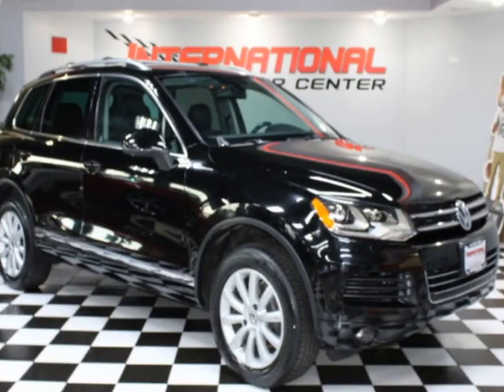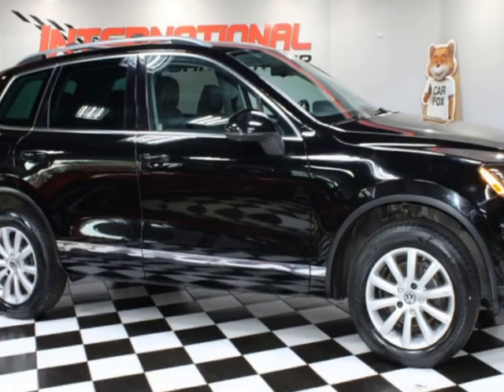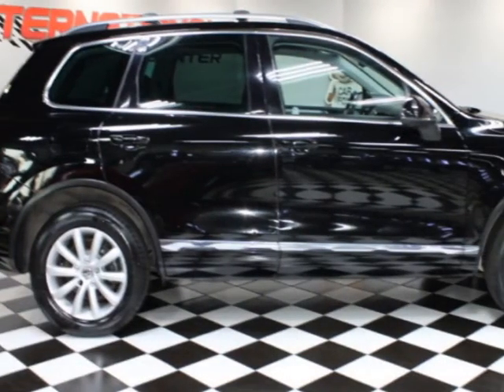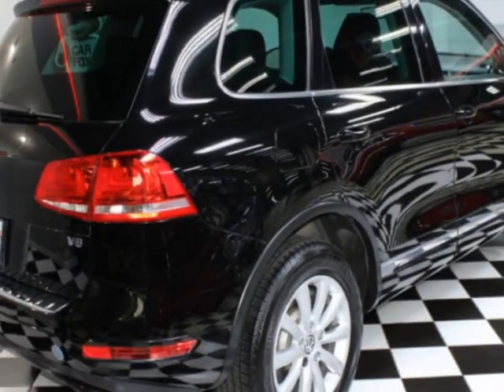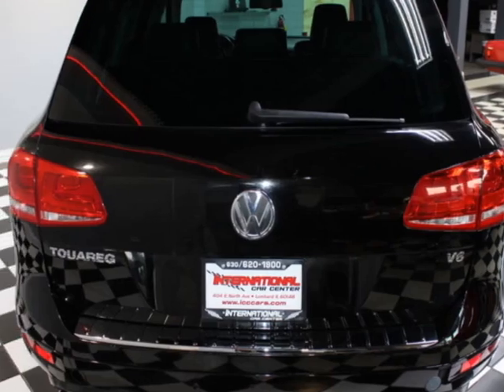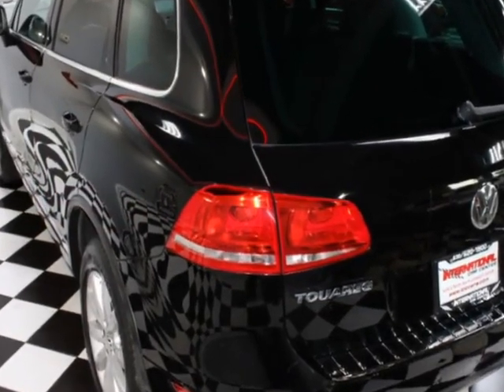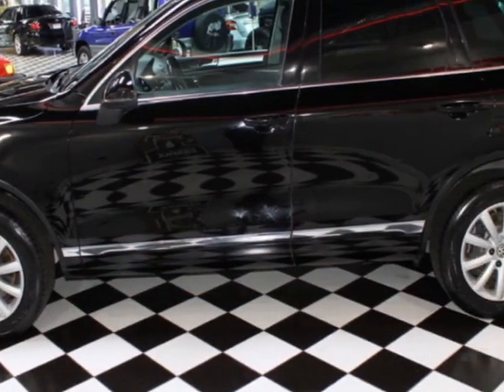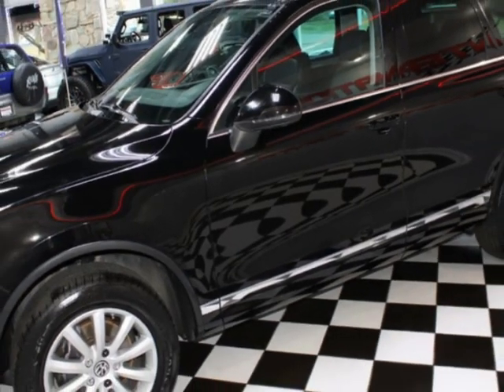2011 Volkswagen Touareg VR6 - Clean Carfax SUV - Lombard, IL